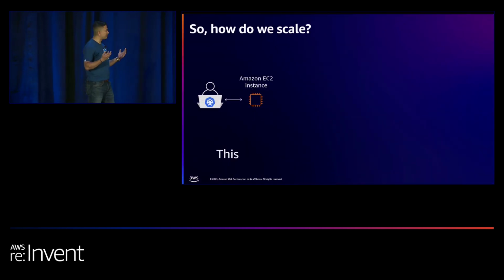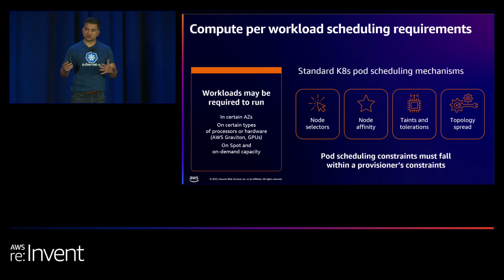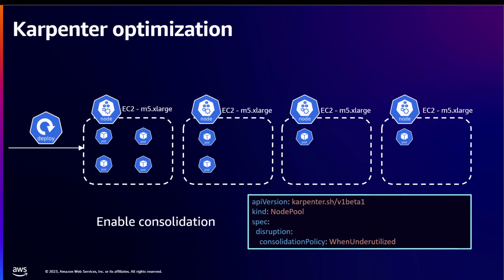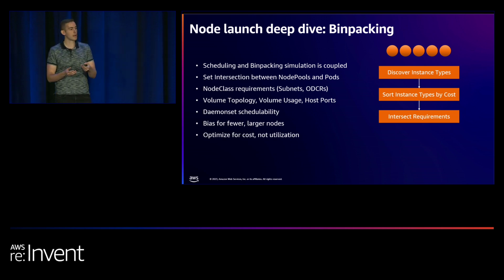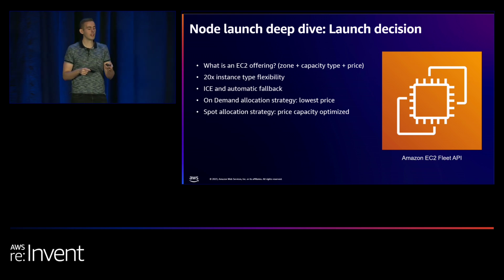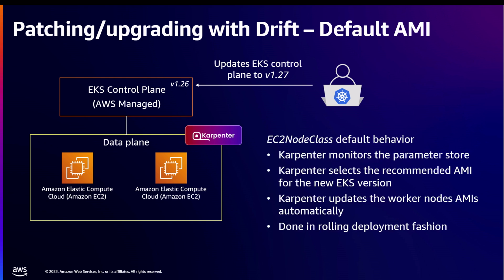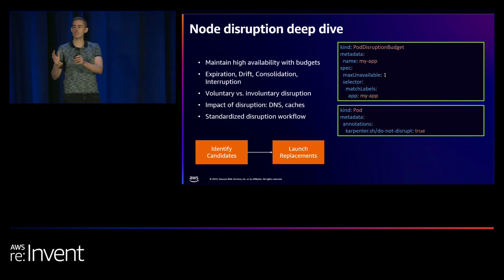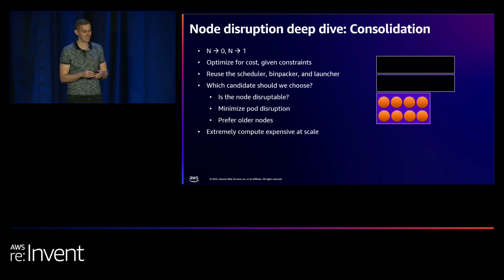AWS re:Invent 2023 - Harness the power of Karpenter to scale, optimize & upgrade Kubernetes (CON331)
Karpenter is an open source, flexible, high-performance Kubernetes cluster autoscaler built with AWS. It helps improve your application availability and cluster efficiency by rapidly launching right-sized compute resources in response to changing application load. In this session, learn how Karpenter works along with practical use cases of Karpenter. Learn how Karpenter can select diverse instance types, such as Spot or Graviton, and how Karpenter makes it easy to upgrade your nodes for day 2 operations. Also see how to optimize costs, implement scheduling constraints, and more.